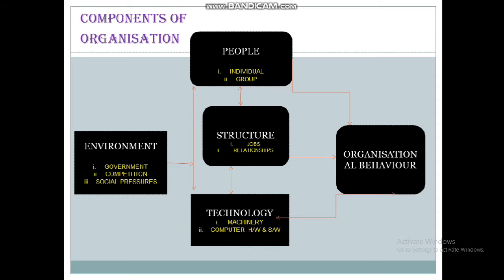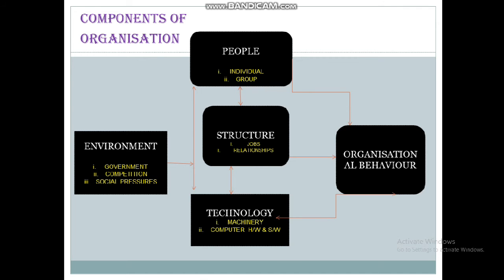PRINCIPLES OF MANAGEMENT📚📚|| COMPONENTS OF ORGANISATION🎓💥||POM🎓